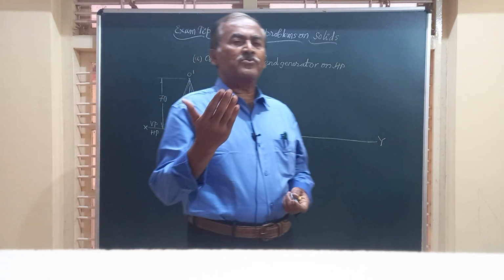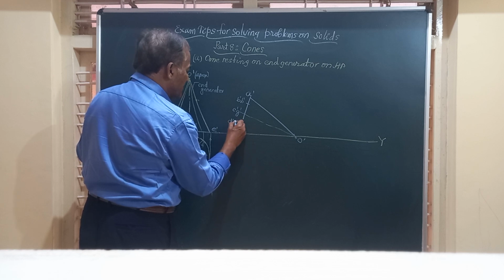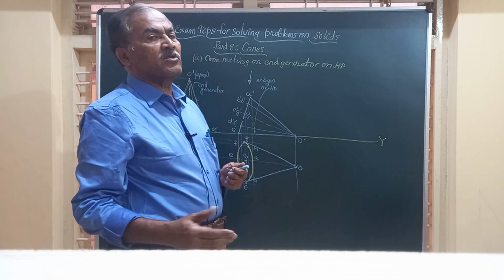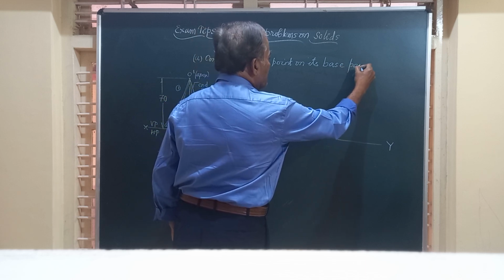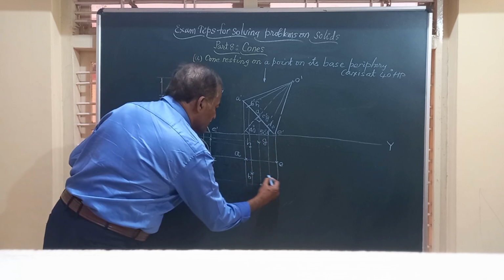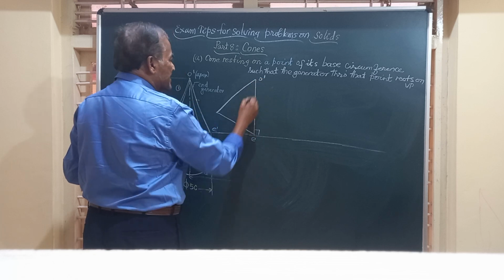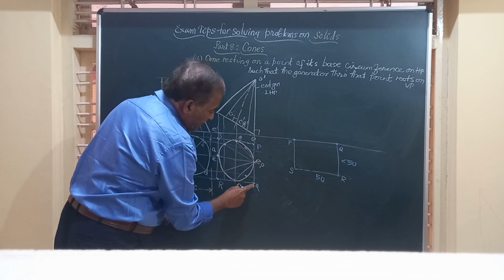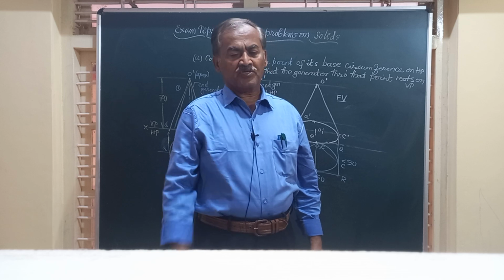tricks and tips to solve Cones (video no 386) / Engineering Drawing